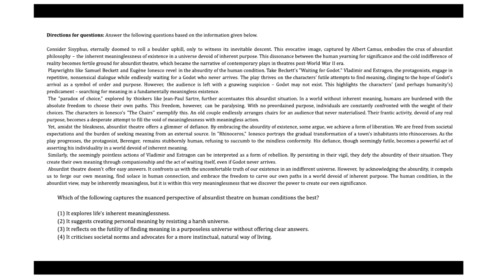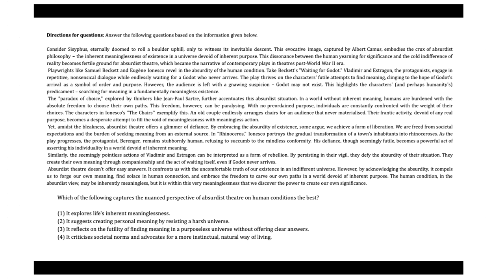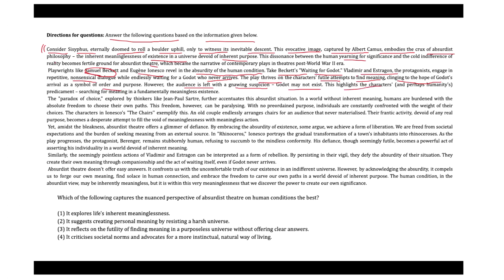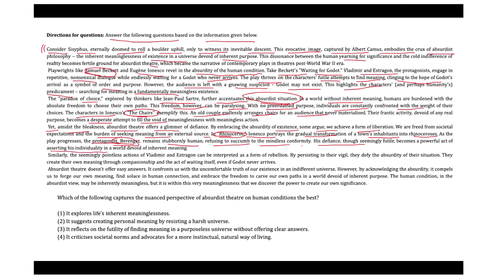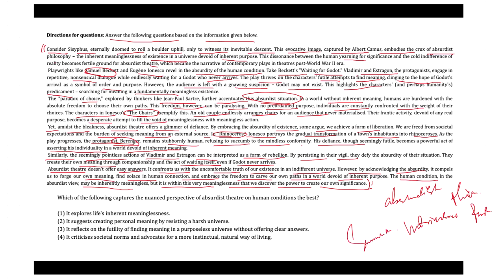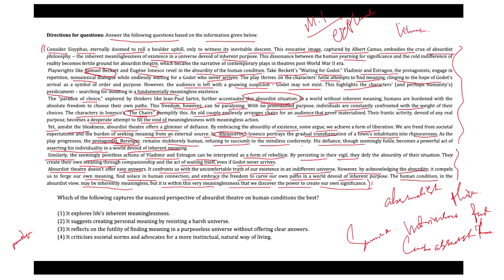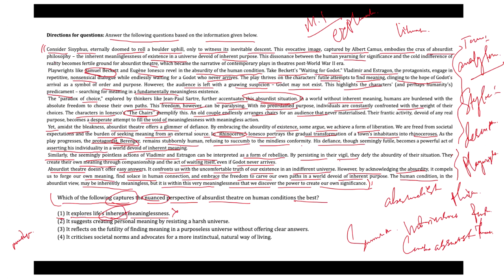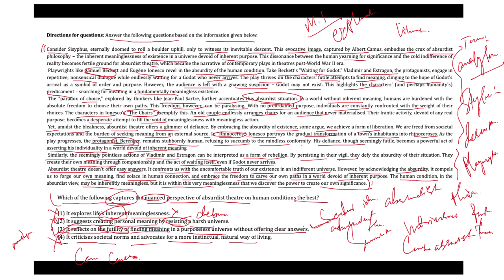English Exam Solutions: School to CAT, MAT, XAT, and More!